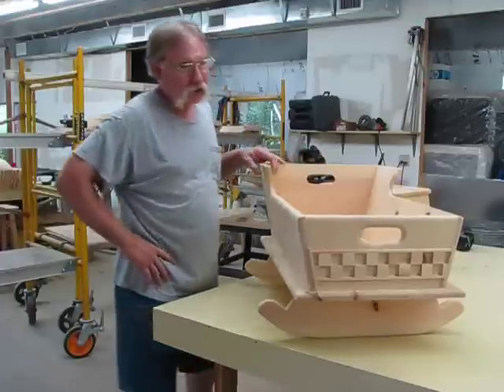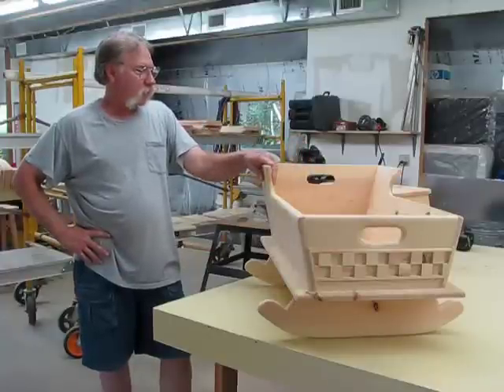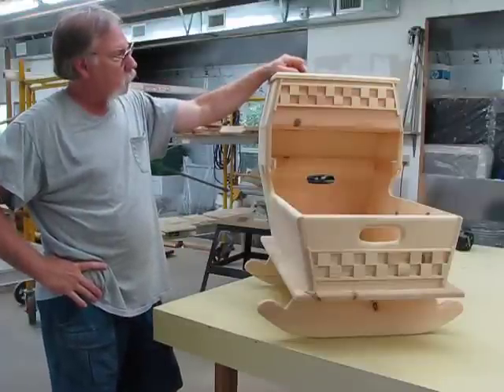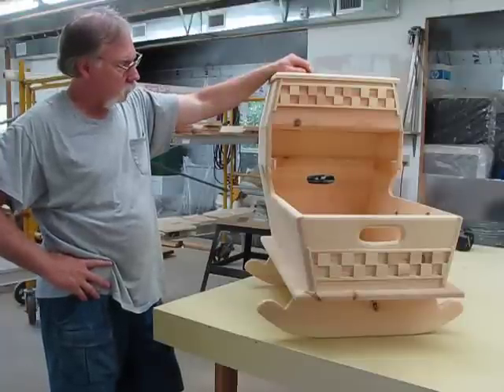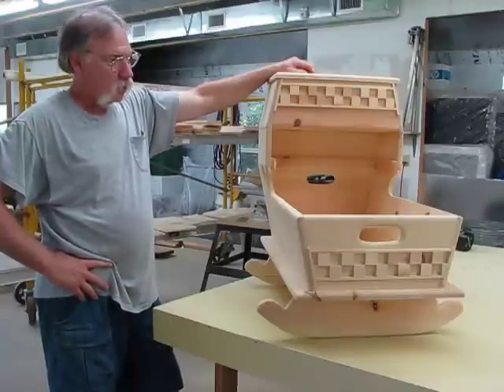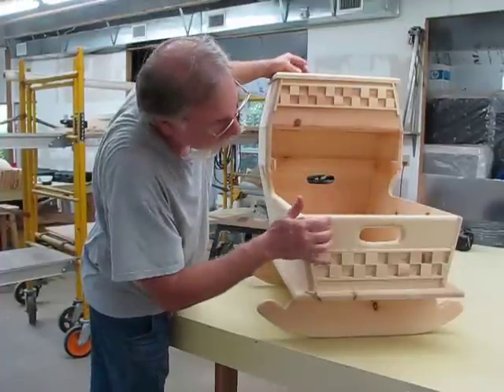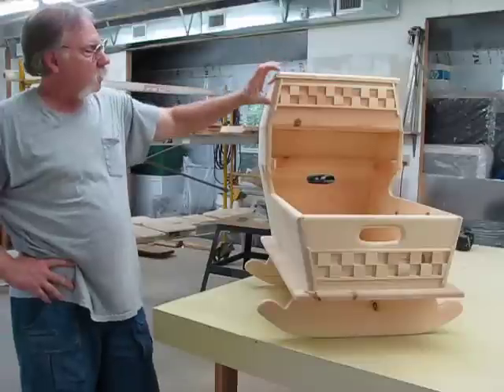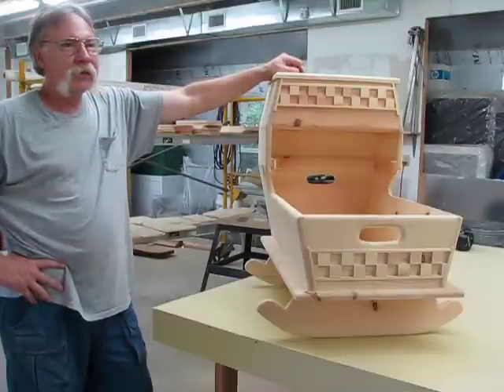From Sleigh Cradle To Hooded Baby Cradle Unique Designs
Master Craftsman Ben Francis of Iron Mountain Wood introduces the Sleigh Cradle and demonstrates how easily it can be converted to a Hooded cradle, how each Hooded cradle comes with a storage compartment and more.